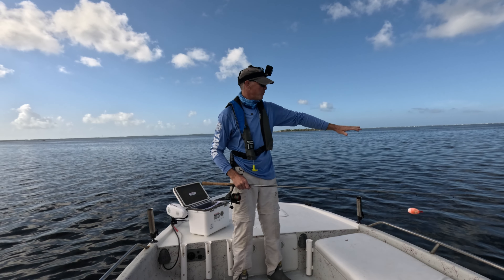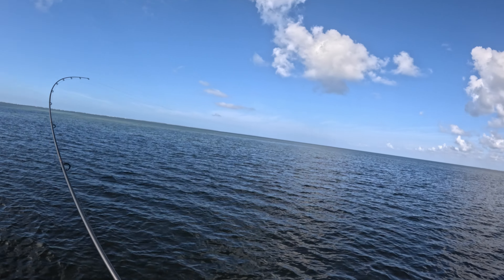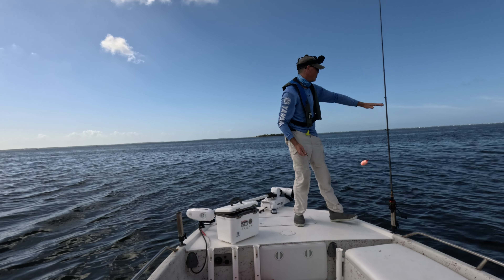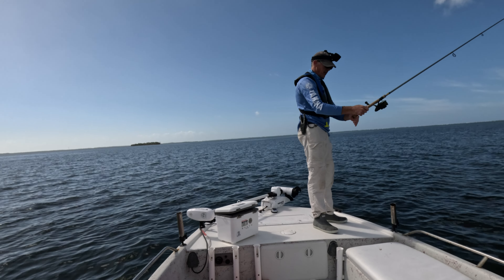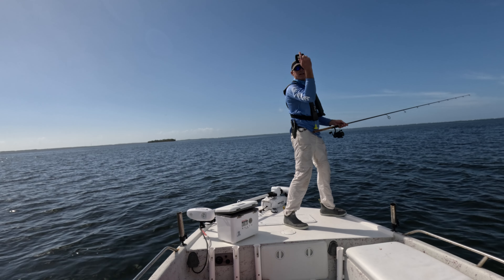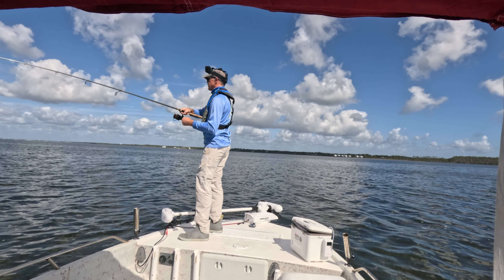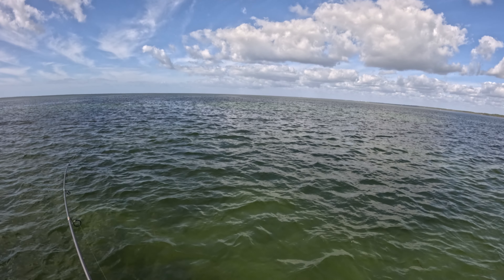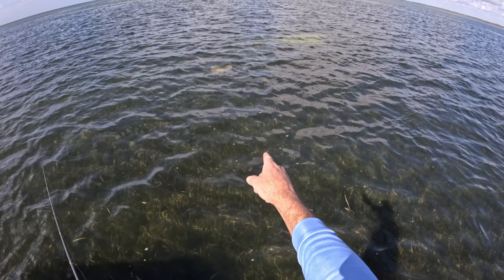Two SIMPLE Inshore Techniques For EFFECTIVE Fishing! [How To Tips]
Fishing for Speckled Trout and Redfish in St Joe Bay in Port St Joe Florida. I show you what live bait rigs I use, what lures I use and helpful tips to find and catch these fish.

Products I Use and Supporters of The Channel!